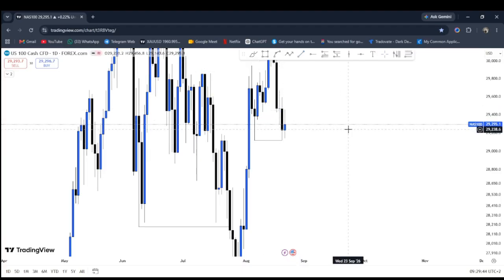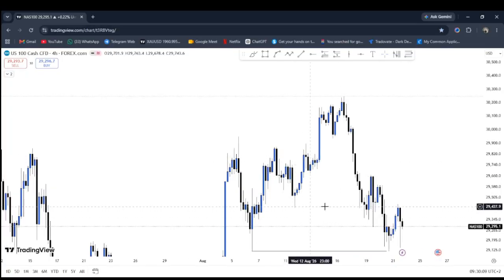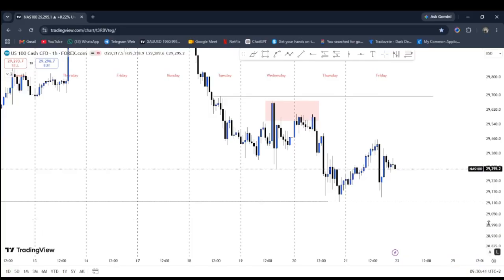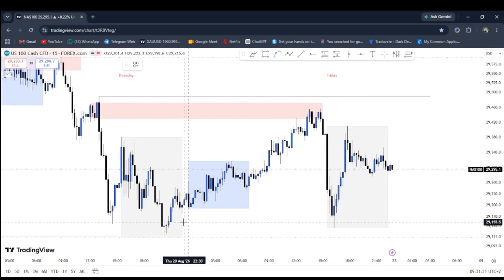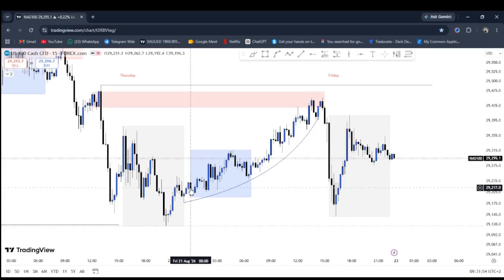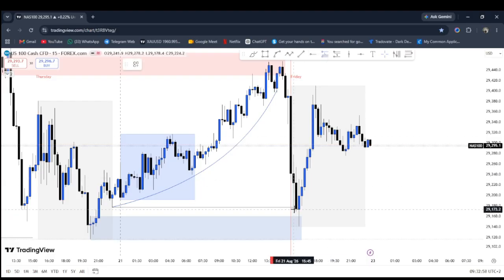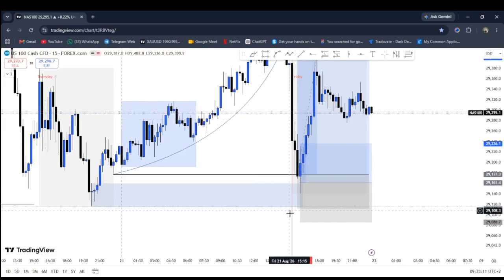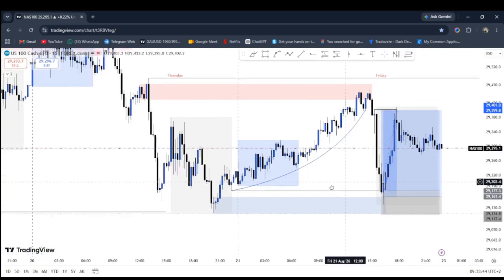NASDAQ stock open trade breakdown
I breakdown my NQ buy trades